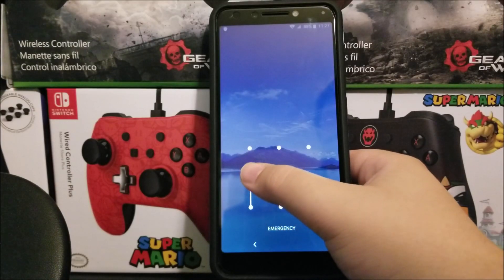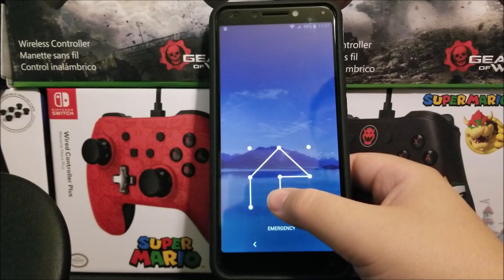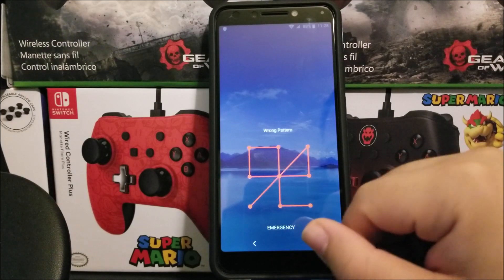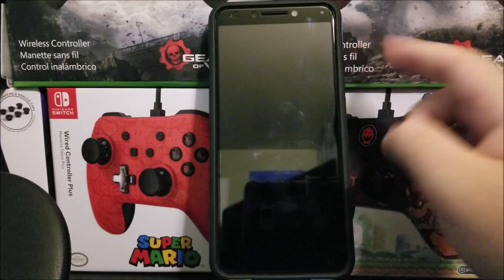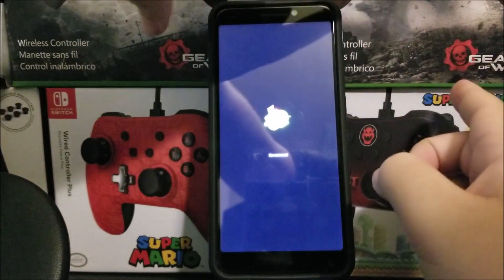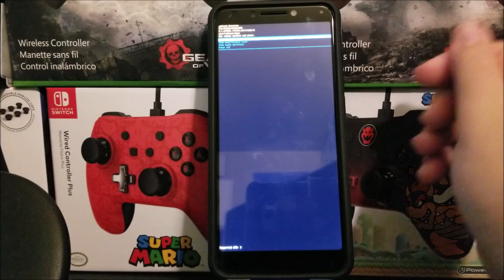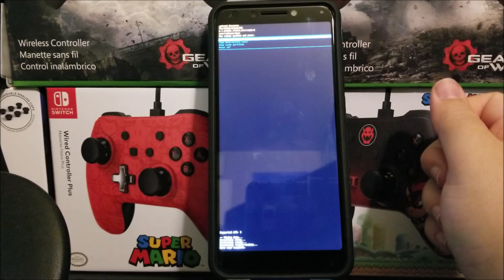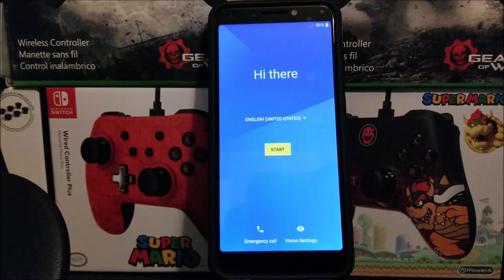Metro by T-Mobile Alcatel 7 Hard Reset "Master Reset" (how to)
Factory reset ALCATEL 7
1) At first hold down the Power key for a few seconds to turn off the smartphone.
2) After that start pressing Volume Up and Power buttons together for a couple of seconds.
3) Let go of all keys when the ALCATEL logo pops up.
4) If the Android Robot image appears push Volume Up and after 2 seconds click the Power button once.
5) Now use Volume buttons to choose "wipe data/factory reset" and confirm with the Power key.
6) Then select "Yes" and press the Power button once.
7) Finally choose "reboot system now" with the Power key.
8) Well done!